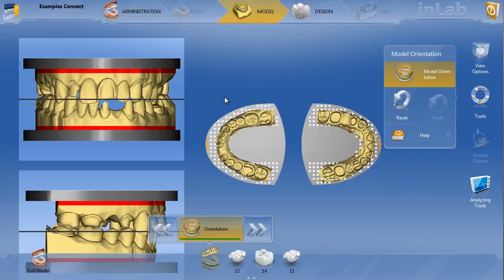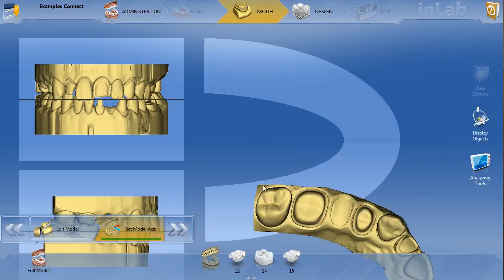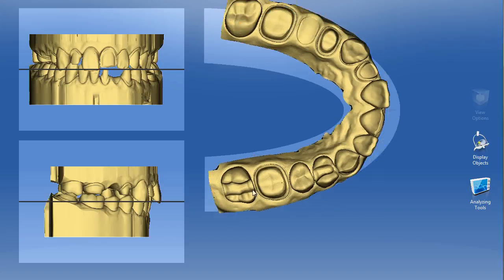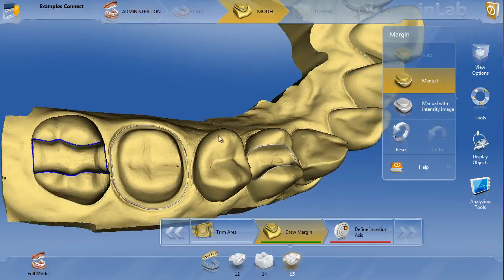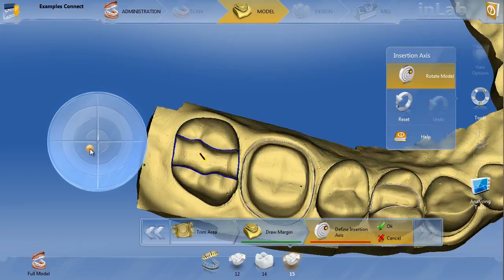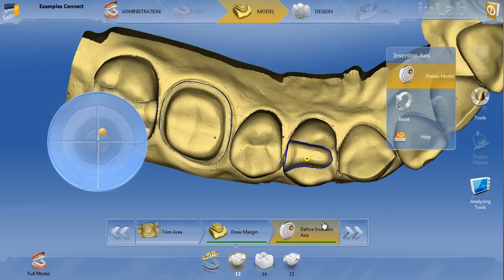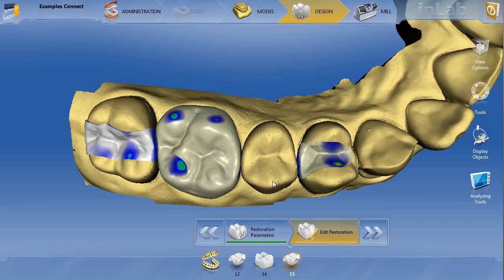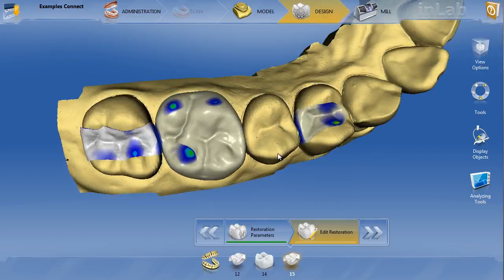inLAB 4.0 Model Axis part 3 - multiple units